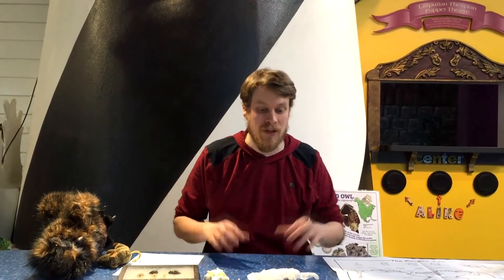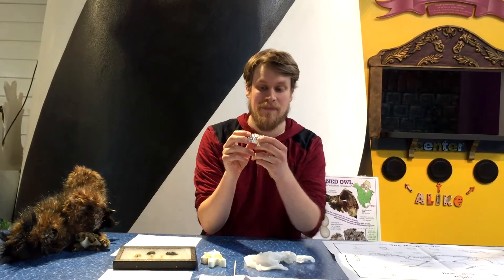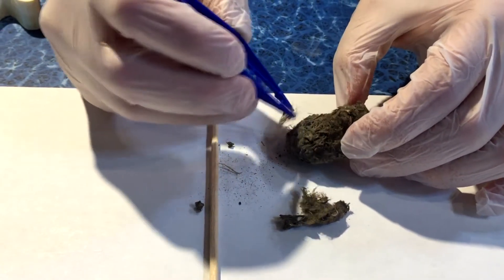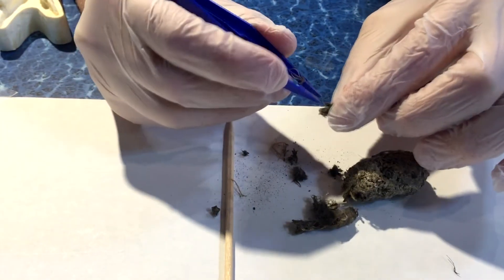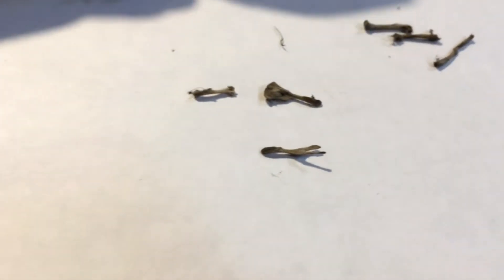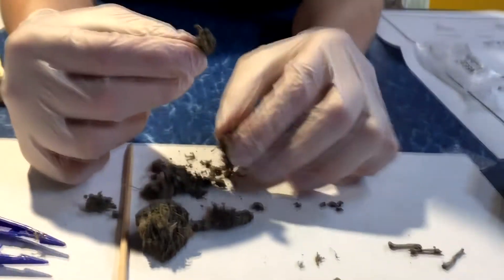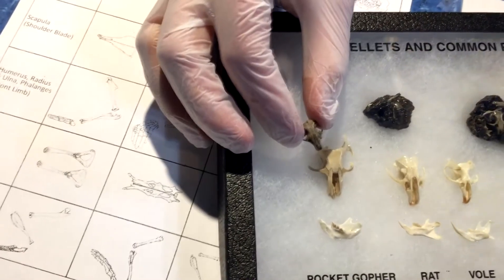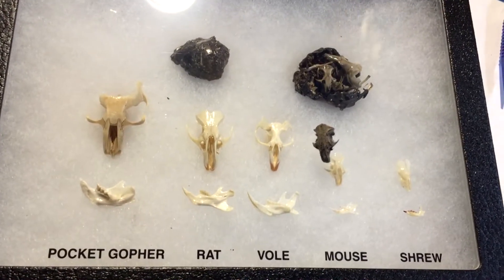GLCM STREAM: Owl Pellets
Tom opens up an owl pellet to find out what a Great Horned Owl ate.

Welcome to GLCM STREAM!

Storytime Adventures Thursdays at 11am!
Stories in the Sky, Telling Tall Tales, Storytime Live, and Let’s Create a Story

Kids Craft Lab Thursdays at 1pm!
Hands on, interactive arts and crafts!

First Steps Science Fridays at 11am!
Even young kids can do science! Discover your world!